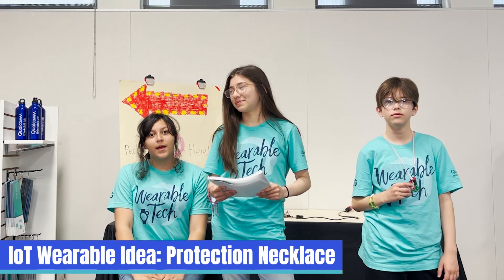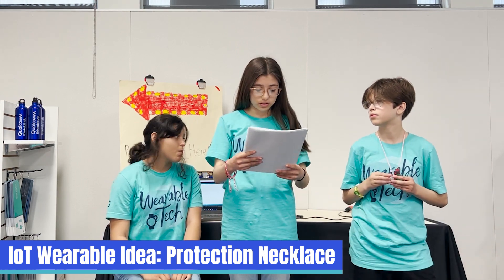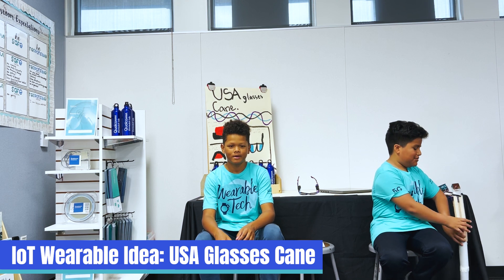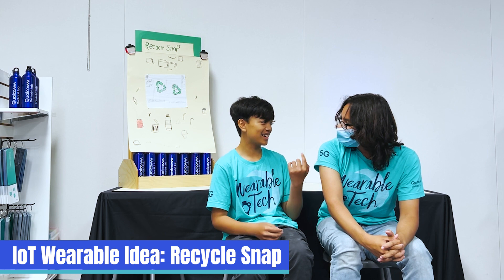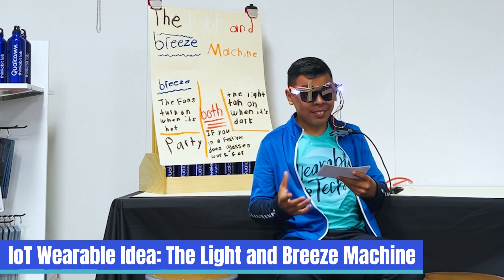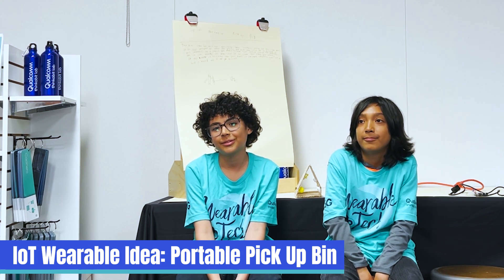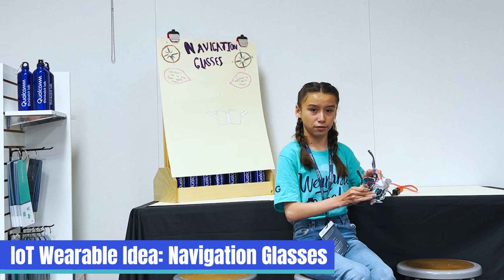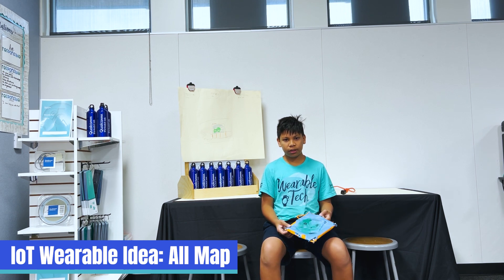Qualcomm Summer Camp Day 4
Excited to share the videos from the ThinkaBitLab @QualcommForGood Wearable Tech Summer Camp! Our students spent days 1 -3 learning about the Internet of Things (IoT), coding with servos using Arduino, and developing a wearable technology invention. On day 4, students presented their wearable tech ideas.

0:04 Protection Necklace
2:24 USA Glasses & Cane
3:30 Super Preppy Peppa Pig Headphones
4:22 Recycle Snap
5:42 The Light and Breeze Machine
6:31 Calorie Calculator
7:01 Portable Pick-Up Bin
7:42 Navigation Glasses
9:12 All Map